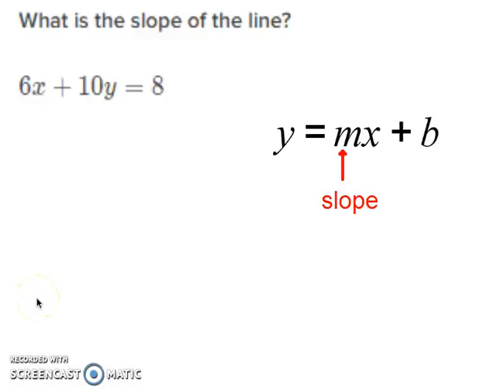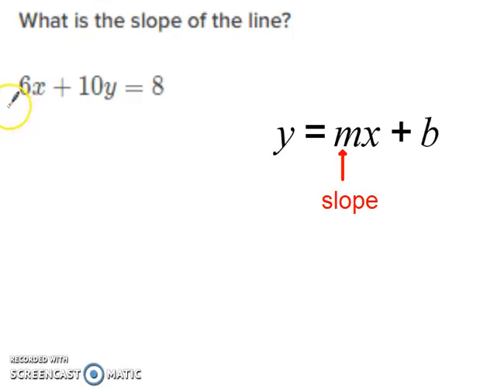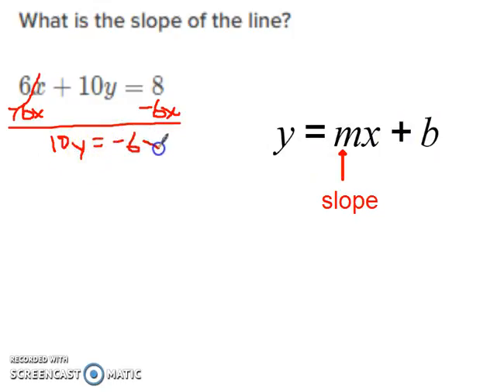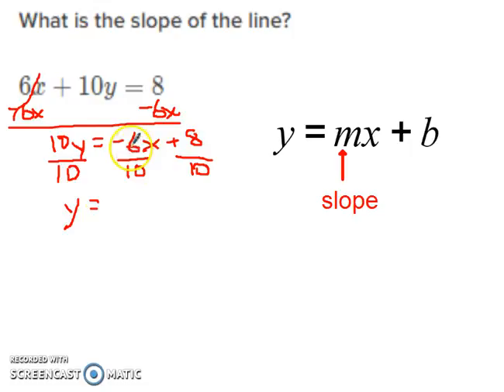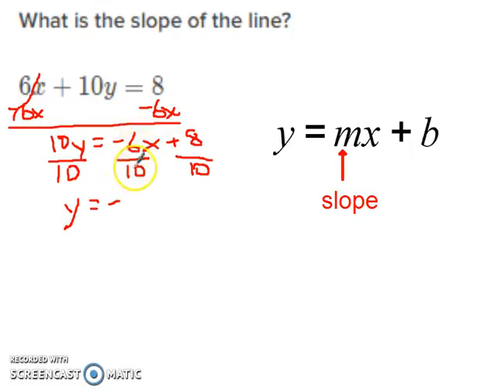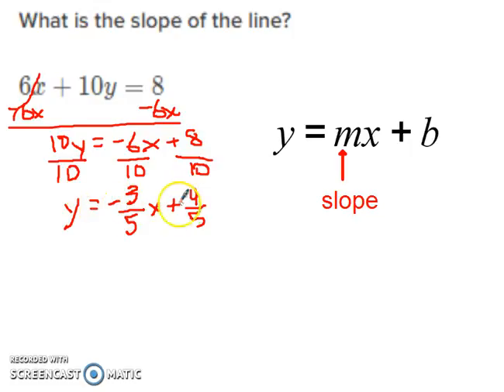slope from an equation example 2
This video is for my 8th grade math students to help with their eLearning assignments as a reminder on how to find slope from a equation using Khan Academy.

I did mispeak at the end. I said, "The slope is the y-intercept." WRONG! I meant to say, "The slope IN the y-INTERCEPT FORM OF THE EQUATION IS THE COEFFICIENT OF X!"